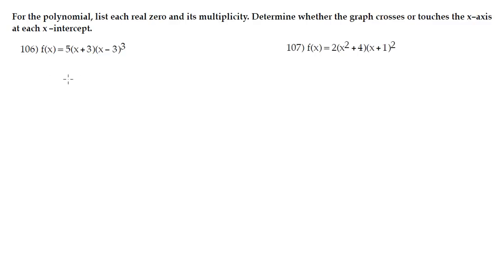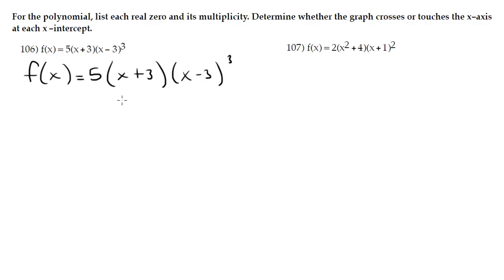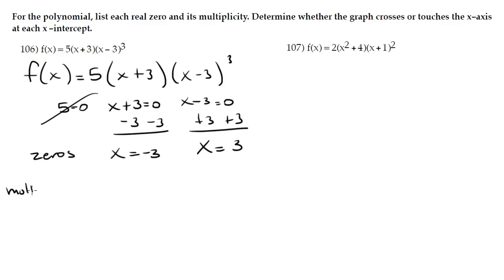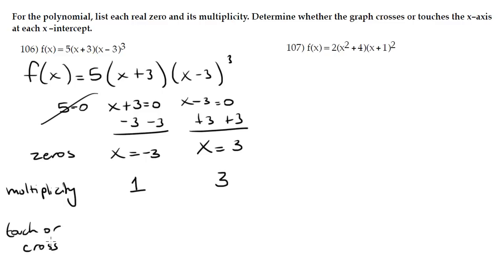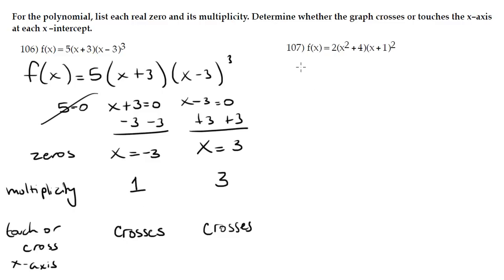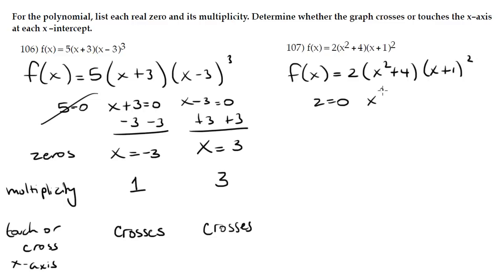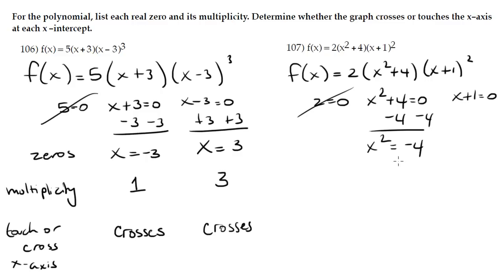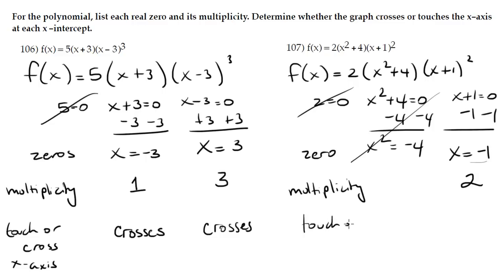106 & 107 ~ Final Exam Review